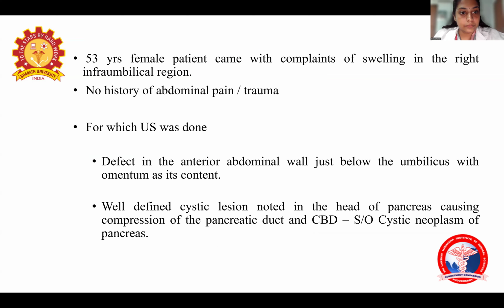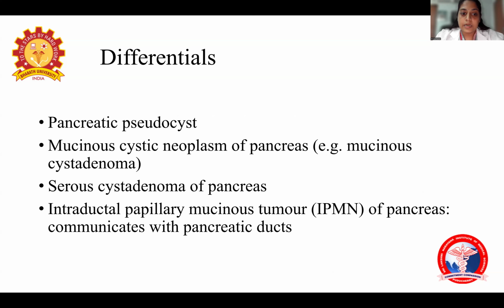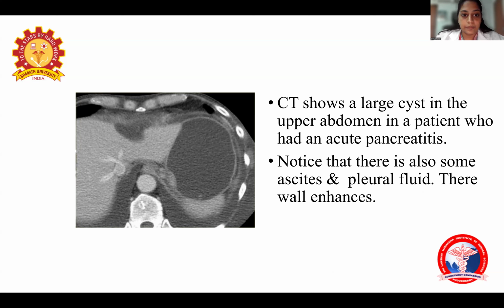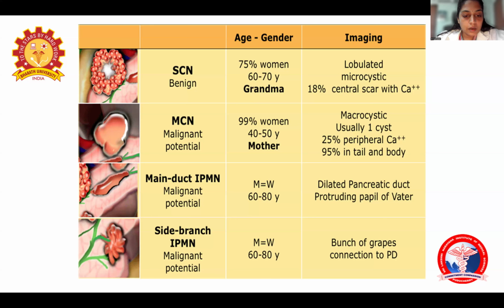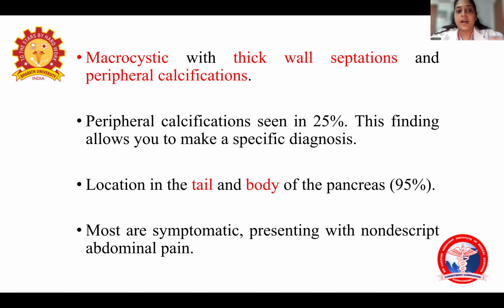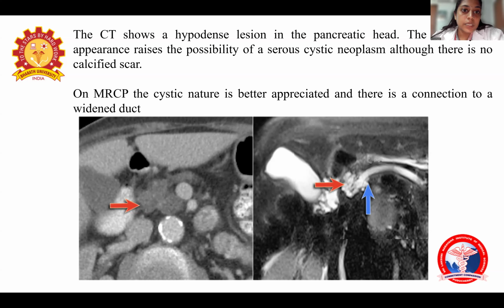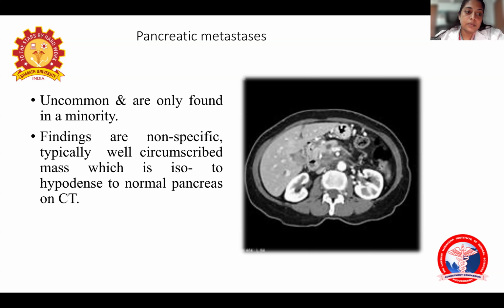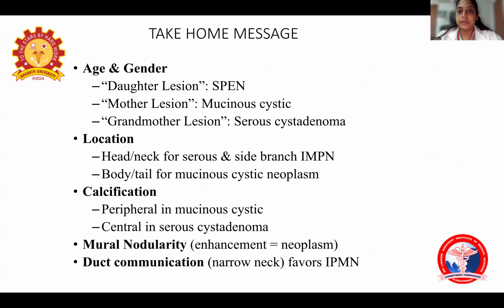Pancreatic Cysts - Dr. G. Karunya Lakshmi